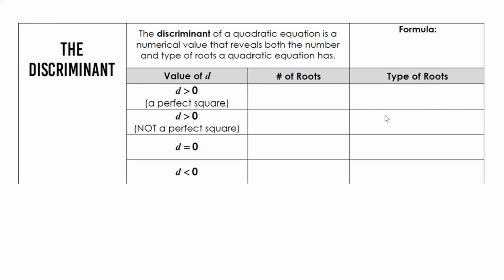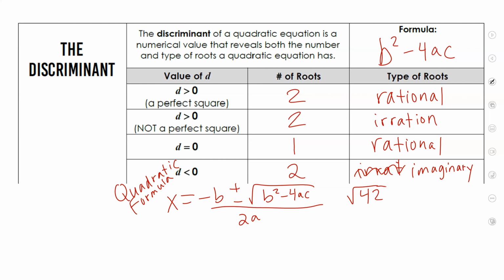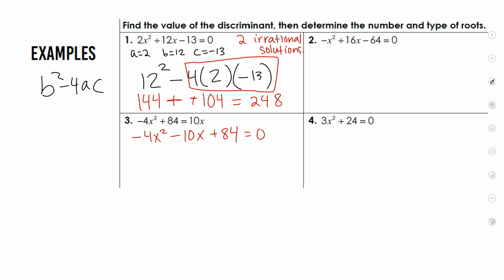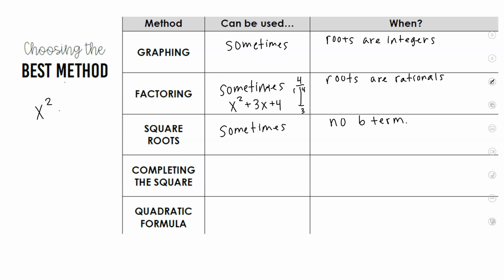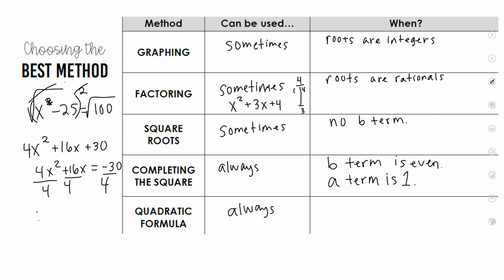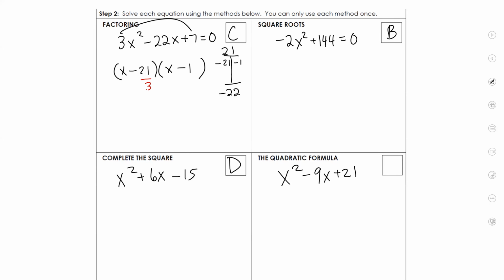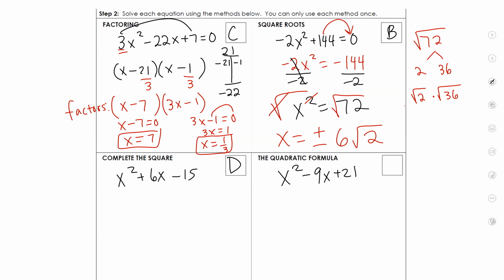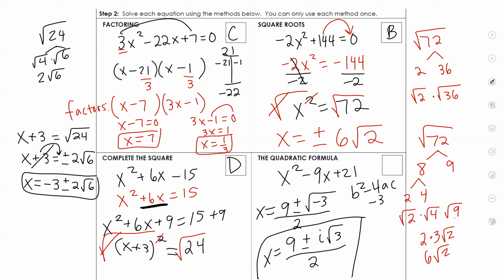Which method should I use to solve a Quadratic Function?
Unit 3: Last day of the Unit
10/18/2023
We examine the best methods to use to factor a quadratic.
Methods covered:
Factoring (Slide and Divide)
Completing the Square
Quadratic Formula

We also talk about the discriminate.
If the discriminate is positive - 2 real solutions
If the discriminate is zero - 1 real solution
If the discriminate is negative - 2 imaginary solutions